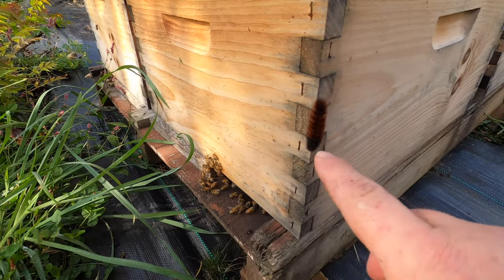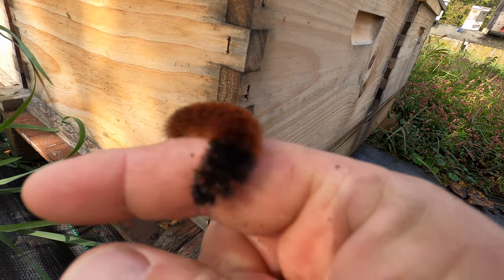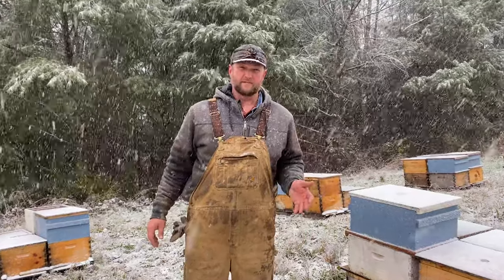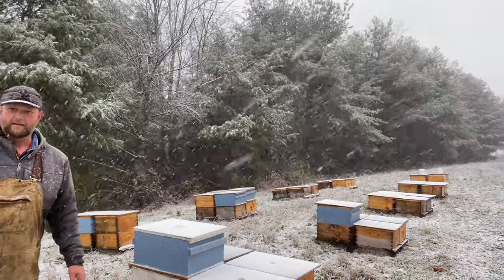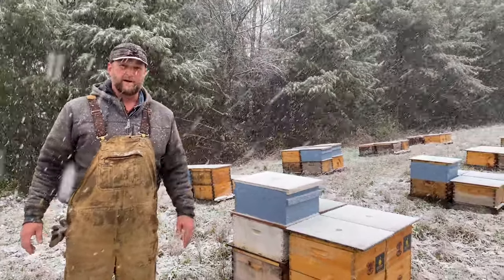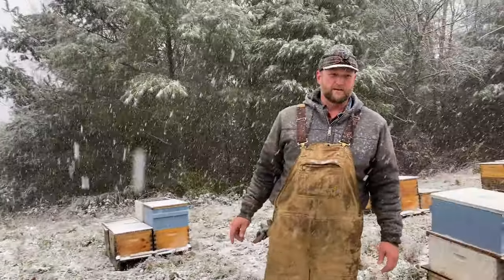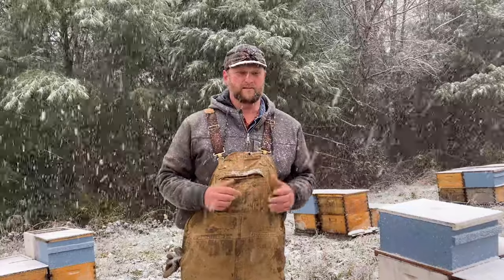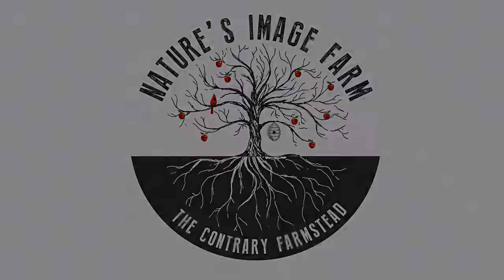WInter Weather Bee Forecast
Every fall a special messenger comes to give us the winter forecast. Many swear by the folklore of the Wooly Caterpillar and for the last 7 years, its been dead on. Each ring on the caterpillar signifies a week of winter and judging by how dark its colors are, thus predicts whether the winter will be cold or mild. A mild winter is bad news as an Ohio beekeeper...time to buckle up for another temperature roller coaster!

NOW TAKING ORDERS FOR PACKAGES AND NUCS FOR 2022!!